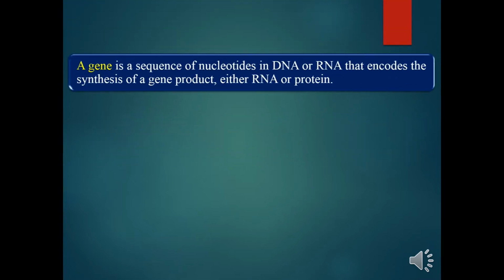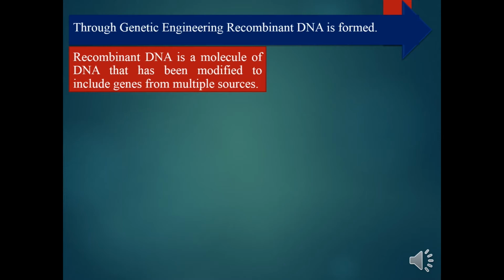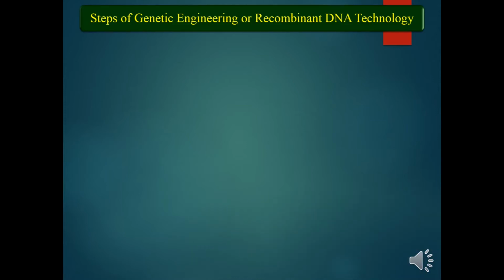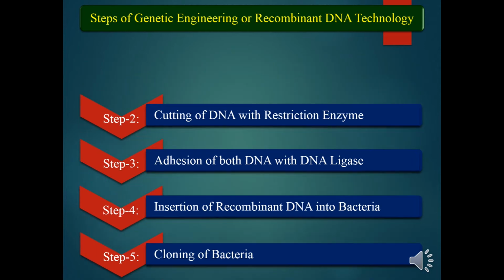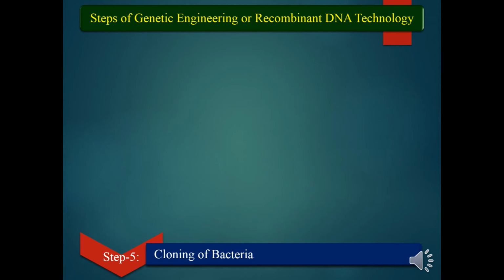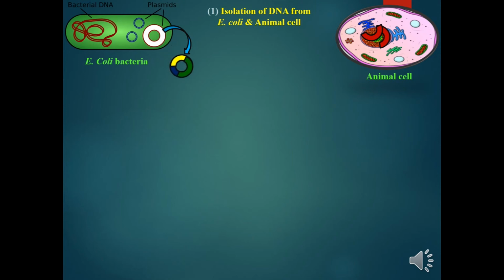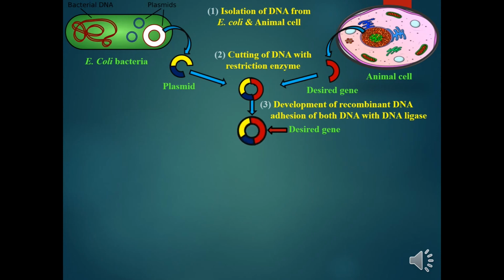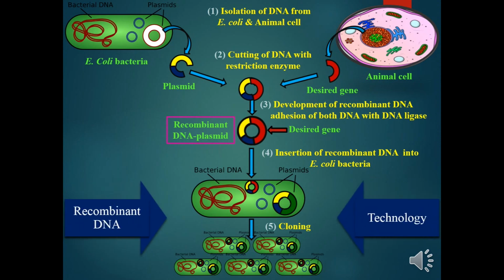BIOLOGY-X: CHAPTER-14: GENETIC ENGINEERING